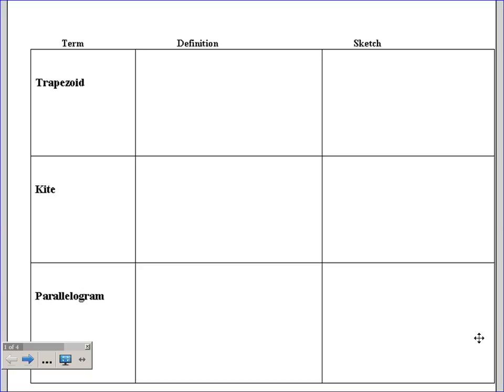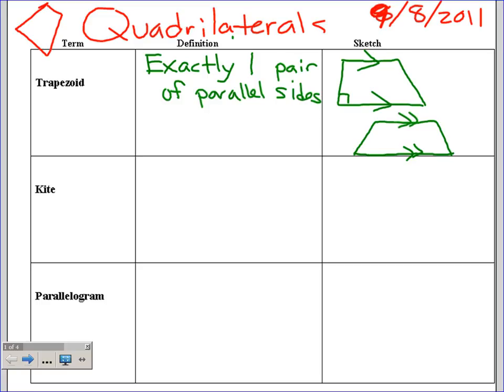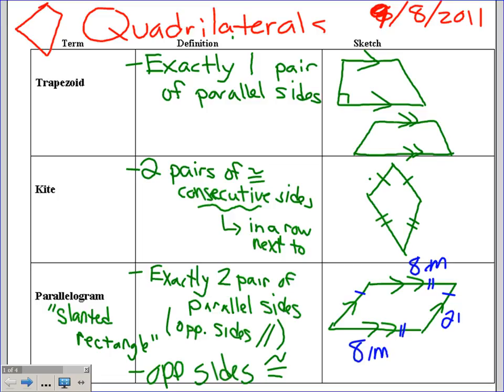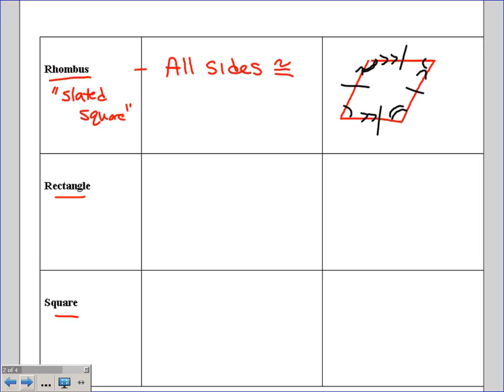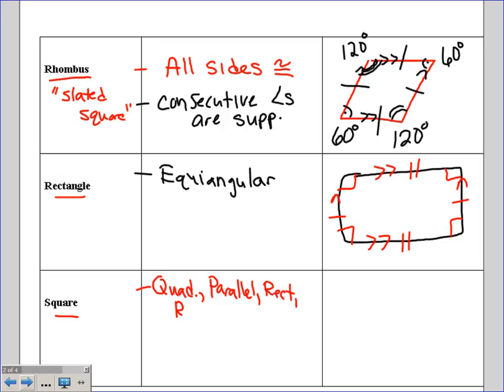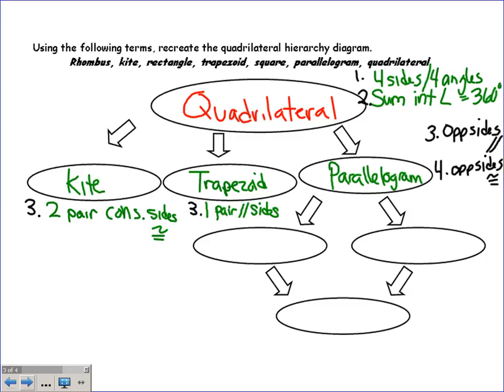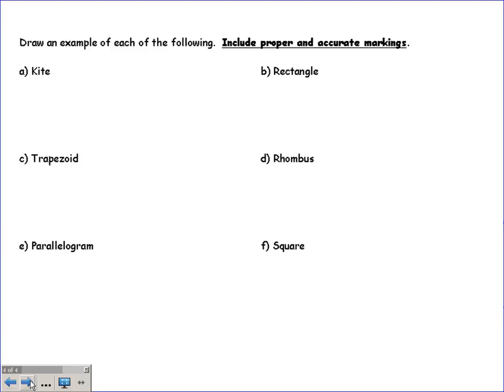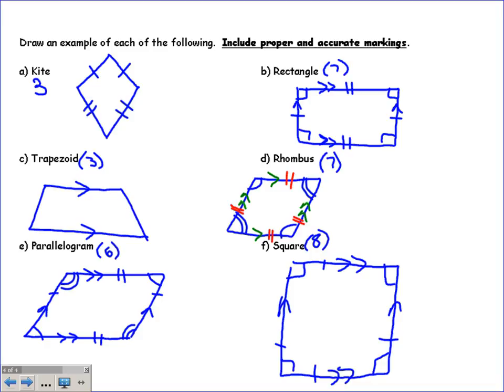AG2 1 6